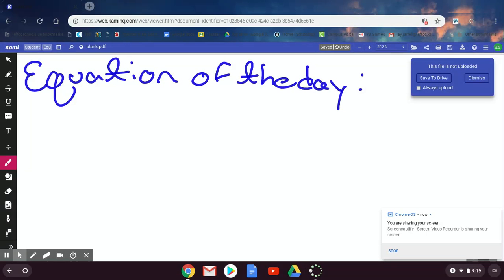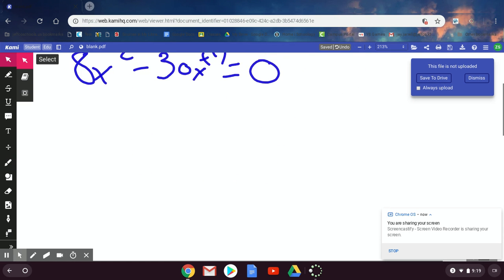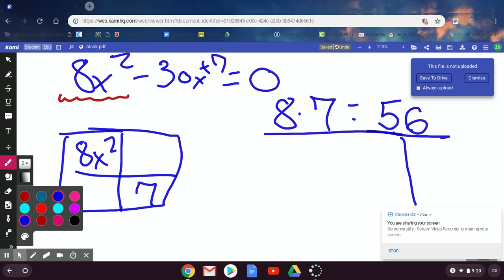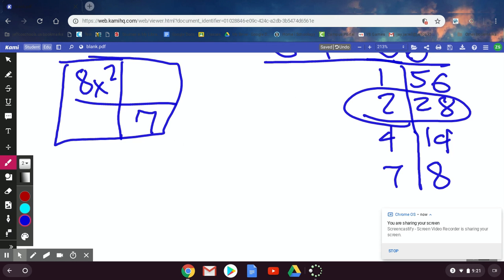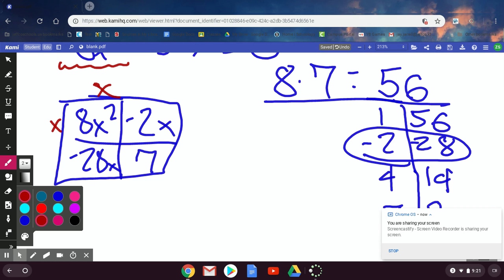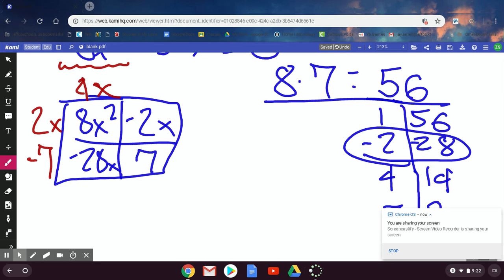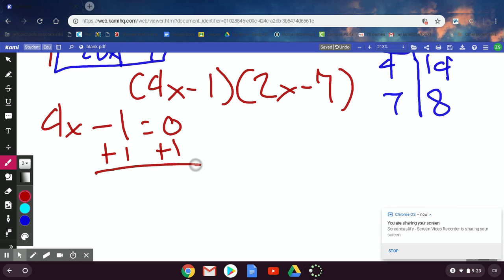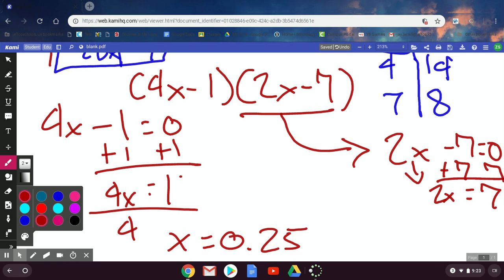Mar 20, 2019 9 24 PM 1